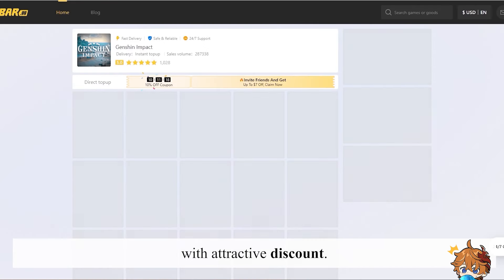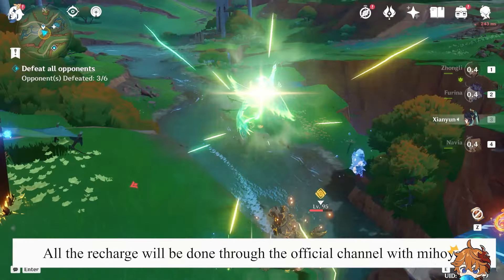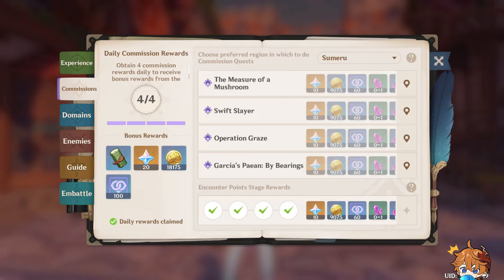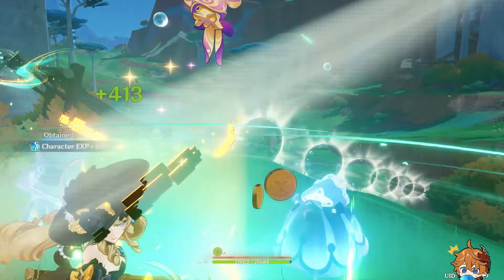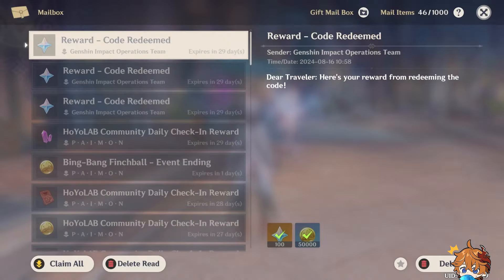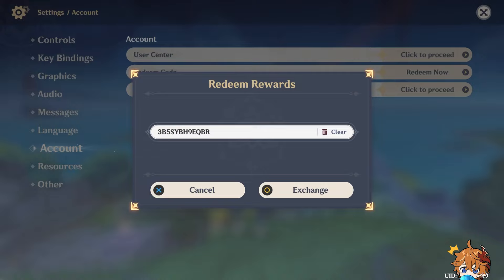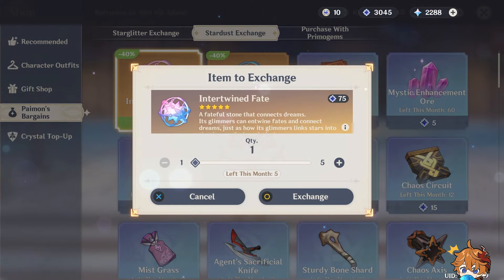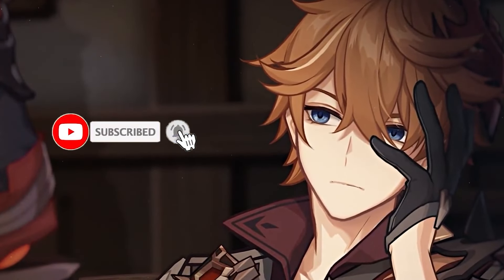GOOD NEWS! 45+ FREE PULLS FOR KINICH AND RAIDEN SHOGUN IN 5.0 PH.2 + FREE PET - Genshin Impact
⏺SAVING 20% On Genesis Crystals! Safe & Convenient! All you need is UID & Server!

In this video, we'll break down how many Primogems and wishes you can collect during the second half of the Genshin Impact 5.0 update. Whether you're saving for Kinich, Raiden Shogun, or other upcoming characters, find out all the ways to maximize your Primogem income from September 17 to October 8!

We’ll cover daily commissions, special events like Mementos of Teyvat and Of Thorns and Crowns, anniversary rewards, redeem codes from the 5.1 livestream, Spiral Abyss resets, and even the Paimon Shop update. Plus, don’t miss out on additional Primogems from Natlan exploration and surprise web events.

👉 Total Primogems: 6,140 (39 pulls)
👉 How to get more pulls with some extra grinding!
👉 Livestream code tips, trial run gems, and more!

Key highlights:

Kinich & Raiden Shogun Trials: How to get extra rewards.
Anniversary Rewards: Earn 1,600 Primogems and other bonuses.
Spiral Abyss Strategy: Target 600 Primogems for Floor 11.
Paimon Shop Update: Get 5 free Intertwined Fates.